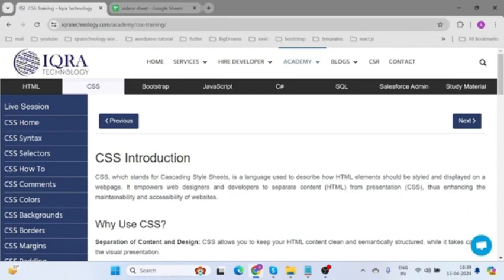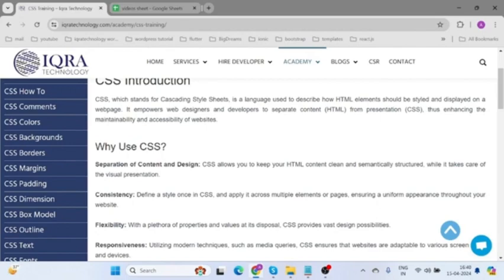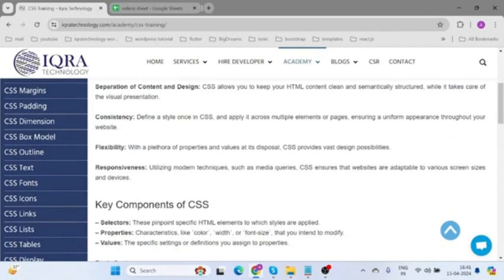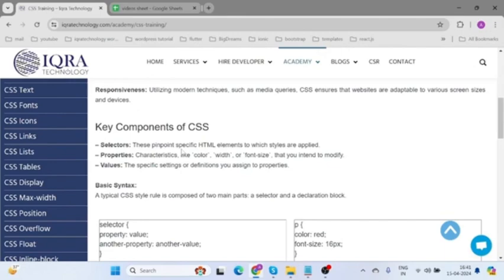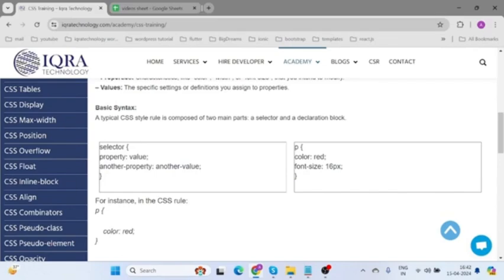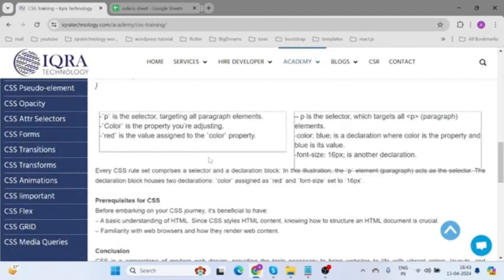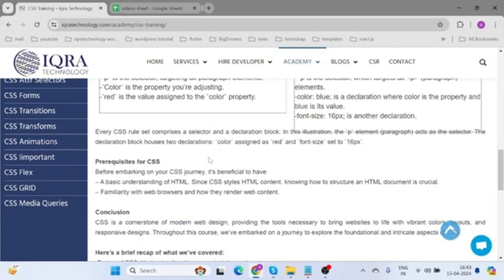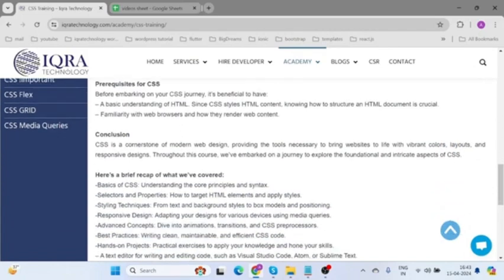Introduction to CSS in English (Session 01)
CSS, which stands for Cascading Style Sheets, is a language used to style and design web pages created with HTML. While HTML provides the basic structure of your page like a skeleton, CSS adds the finishing touches, such as colors, fonts, and layout, to make your website look attractive and professional.